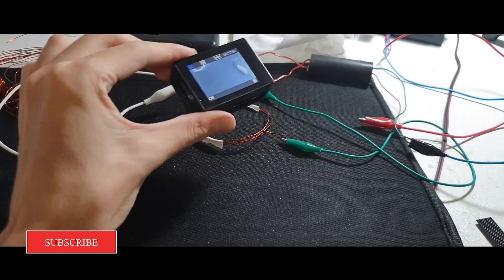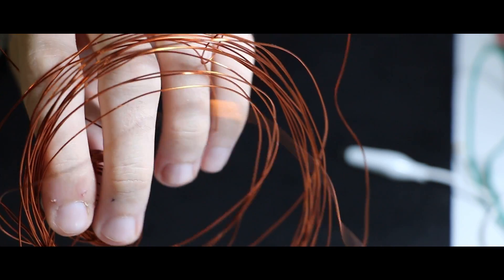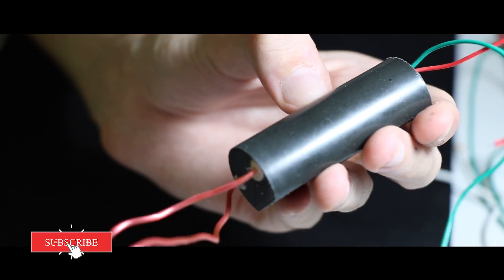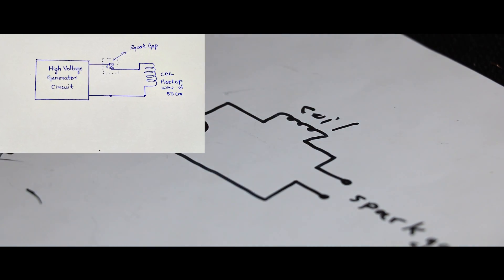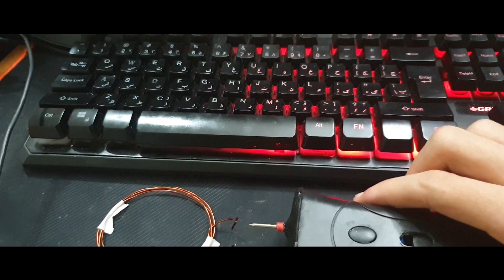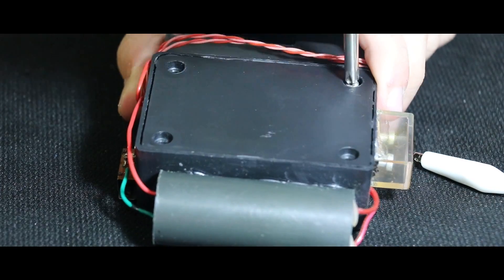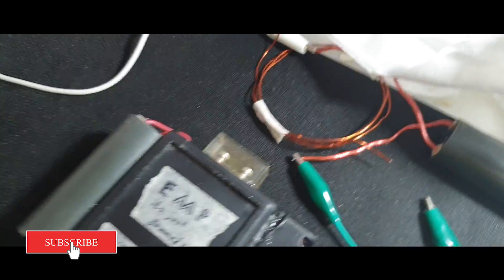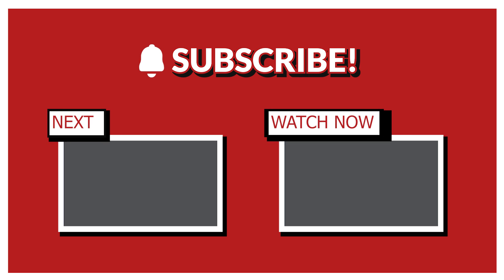How to make simple EMP (pulse generator)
Hello every one in this video i show you how to make EMP or better to say pulse generator at home , its so easy and simple project ,
also if the device is used for malicious purposes it is seen as illegal.

what you need :
1. wire
2. high voltage generator
other things you think need ...